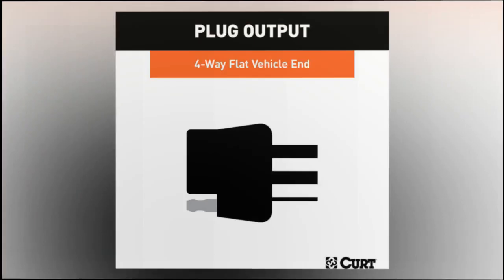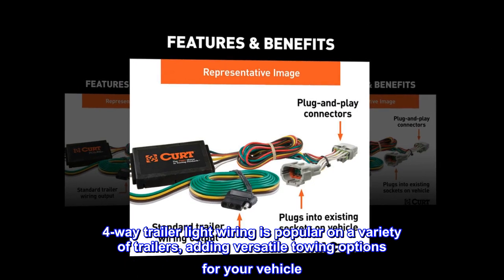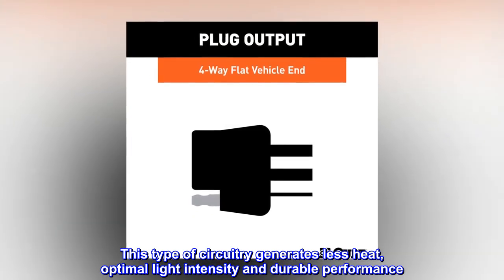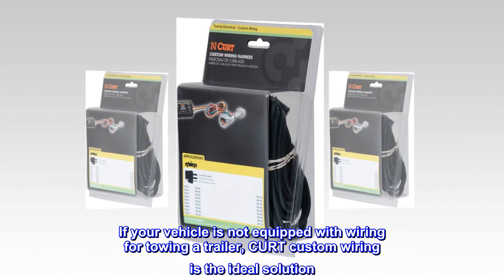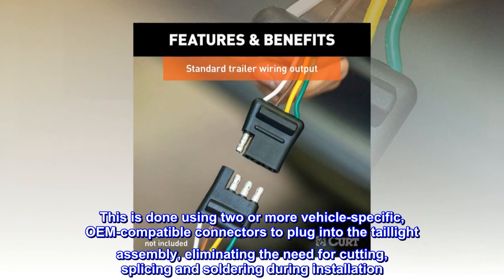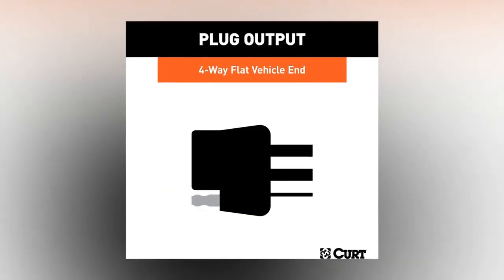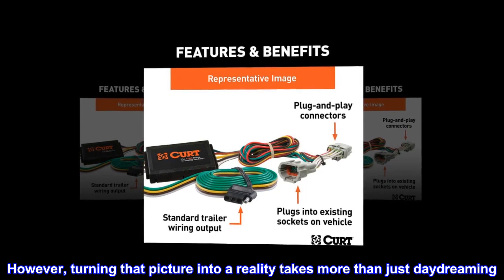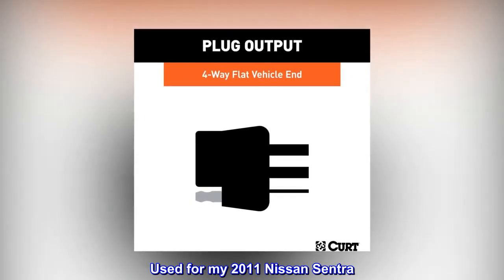CURT 56022 Vehicle-Side Custom 4-Pin Trailer Wiring Harness, Fits Select Nissan Altima, Maxima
EASY TO INSTALL. No cutting! No splicing! This trailer wiring harness kit plugs into existing factory wiring on your vehicle and equips it with a standard, rear 4-pin trailer wiring connector for plugging in and towing a trailer
STANDARD CONNECTOR. This plug-in 4-flat trailer wiring can be used to connect trailer tail lights, brake signal lights and turn signals. 4-way trailer light wiring is popular on a variety of trailers, adding versatile towing options for your vehicle
VEHICLE-SPECIFIC. This aftermarket, vehicle-trailer wiring harness is designed for select years of the Nissan Altima, Maxima and Sentra
RELIABLE POWER. This 4-way trailer wiring harness is built with surface mount technology. This type of circuitry generates less heat, optimal light intensity and durable performance
DUST COVER. To promote long-lasting use and weather resistance, this 4-pole trailer lighting wire harness comes with a rubber dust cover. It easily fits onto the 4-way flat connector when not in use, protecting it against the outdoor elements
If your vehicle is not equipped with wiring for towing a trailer, CURT custom wiring is the ideal solution. A custom wiring harness -- also called a T-connector -- is a simple, plug-and-play electrical device that plugs into your automotive electric system and provides a standard, universal trailer wiring connection. This is done using two or more vehicle-specific, OEM-compatible connectors to plug into the taillight assembly, eliminating the need for cutting, splicing and soldering during installation. Custom wiring harnesses are made vehicle-specific, and while they are not available for all vehicles, they do offer one of the fastest, easiest and most secure ways to wire a vehicle for towing. This particular plug-in harness provides a 4-way flat connector socket and is designed to be a custom wiring harness to fit certain years of the Nissan Altima, Maxima and Sentra (to verify your vehicle compatibility, see application info). It comes with all necessary wiring components to establish a reliable trailer wiring connection, as well as a dust cover to keep the connector clean when not in use. You have a picture in mind of your next destination -- maybe it's the boat landing at your favorite fishing spot, maybe it's a campsite that overlooks one of nature's masterpieces, or maybe it's the next big jobsite. However, turning that picture into a reality takes more than just daydreaming. It takes a solid connection and the right amount of power. CURT custom wiring is made with some of the most sophisticated technology in the industry and is designed to install with ease, giving you a long-lasting electrical connection for your towing hitch setup.

It was easy to install
Used for my 2011 Nissan Sentra